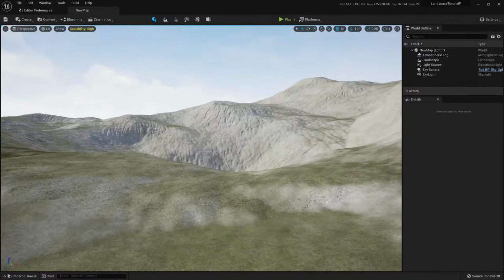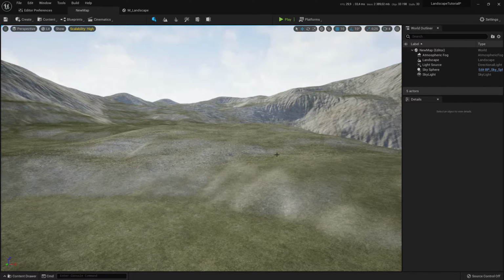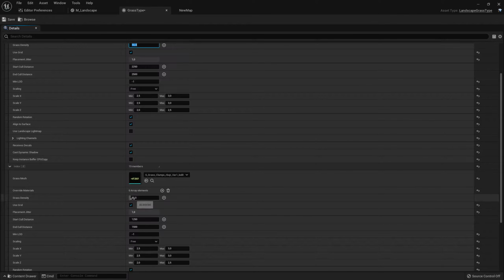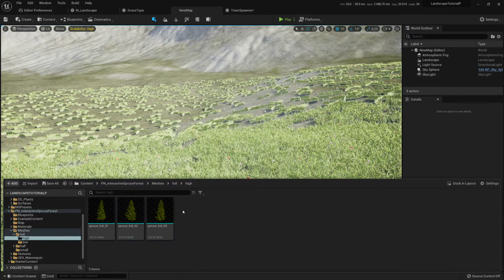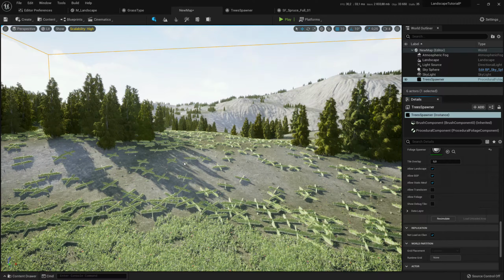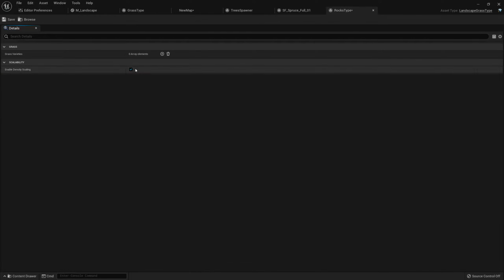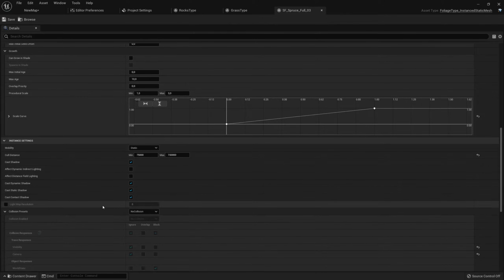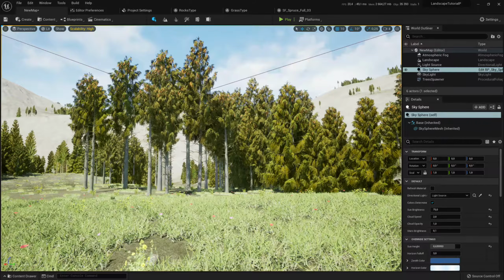Adding foliage to our landscape using nodes and other methods | UE5 Landscape tutorial series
Today we will be using the typical node approach to adding grass and small rocks but we will also be using the procedural tools in Unreal Engine to add trees to our landscape. You can also use grass in the procedural way, but I wanted to cover both ways so viewers can pick which one they want so that we don't have to branch off the tutorial series :-).